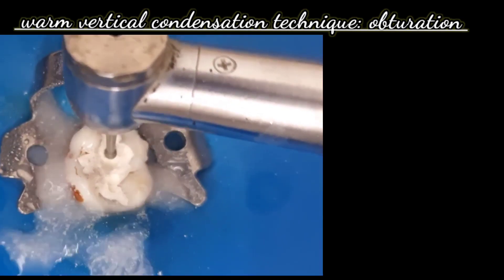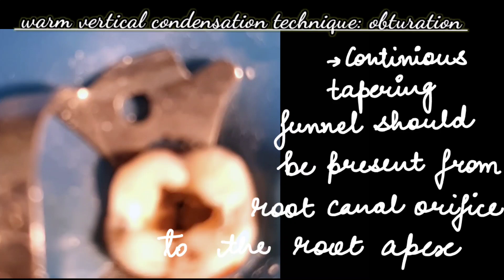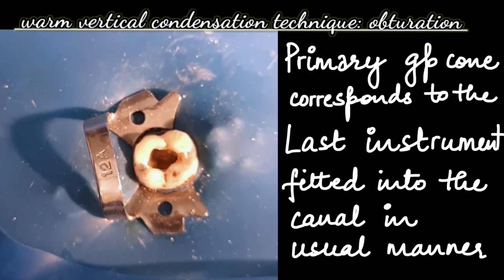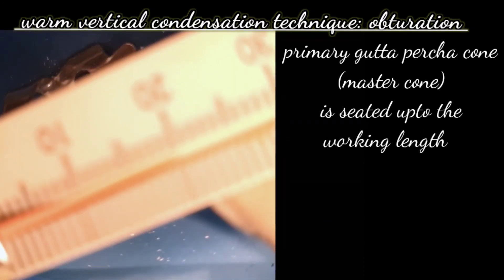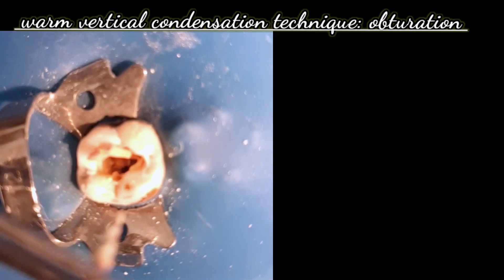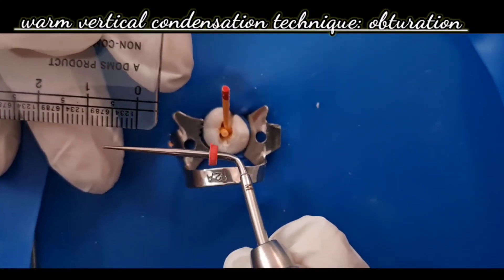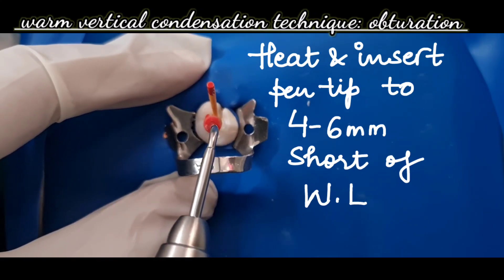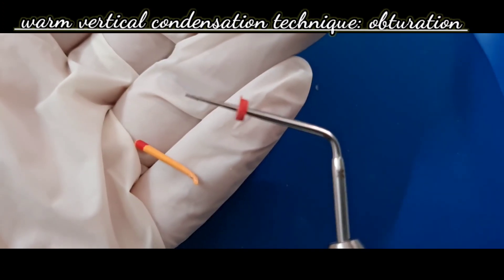obturation using pen: warm vertical condensation technique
this root canal treatment video is about demonstration of rct with obturation using pen for warm vertical condensation technique easy and simple explanation for rotary endo files sequence
know how to do root canal treatment step by step that is obturation using obturation pen
step by step demonstration of root canal treatment for warm vertical condensation technique for obturation of a molar
root canal procedure becomes simple when done with endo rotary technique (using niti rotary instruments).

learn in this video rct step by step
let us know in the comments your experience @dentalpathshala as dr sangeeta poriya is working for you 20*7 to make videos for dental students everyday .. our ultimate goal is not only get you through exams but to connect the link between the theory and practical and help you clear neet exam.